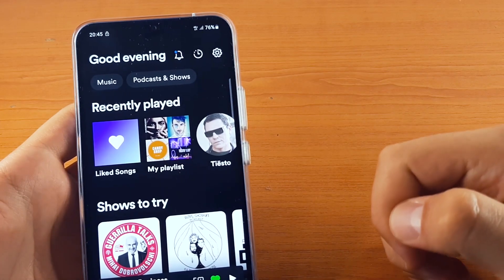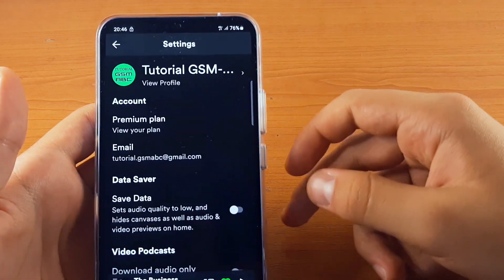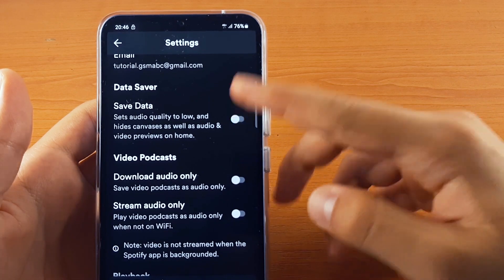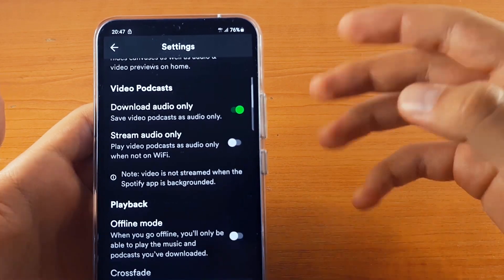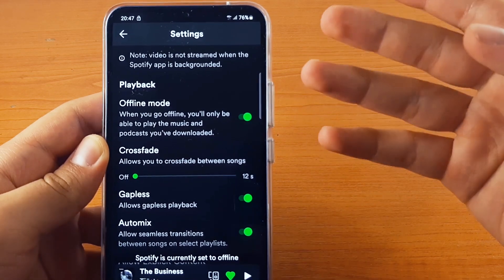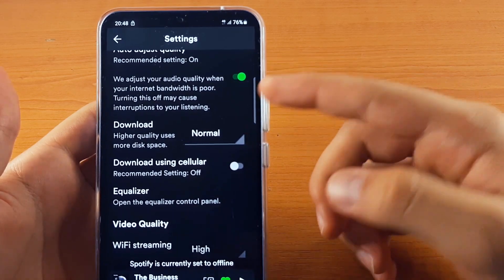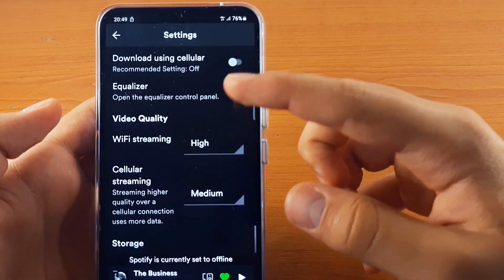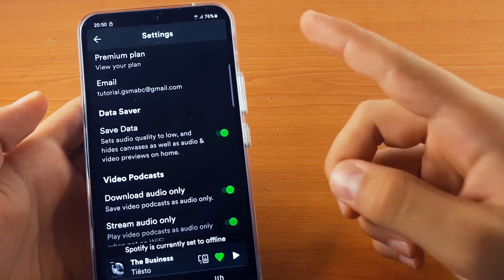BEST TIPS for SPOTIFY | 2023 Premium Plan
In this tutorial, I'll guide you through the key settings adjustments on Spotify to enhance your app experience. From sound quality to personalized playlists, we'll fine-tune it all. Watch as we make Spotify work even better for you!